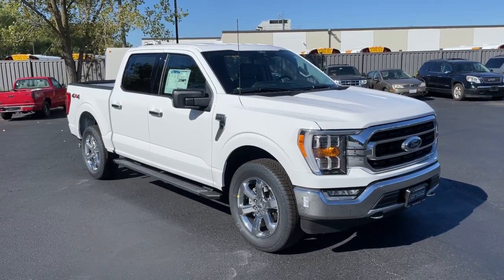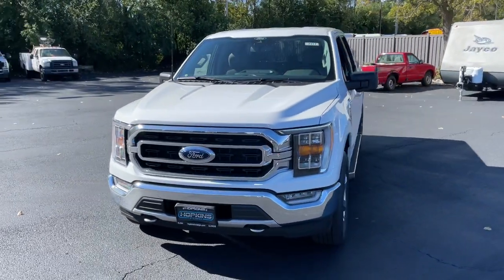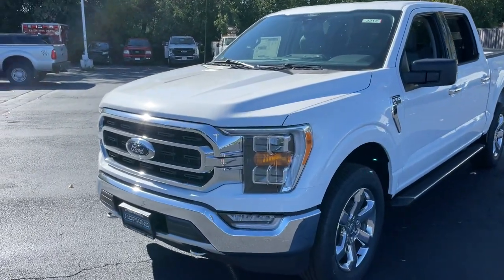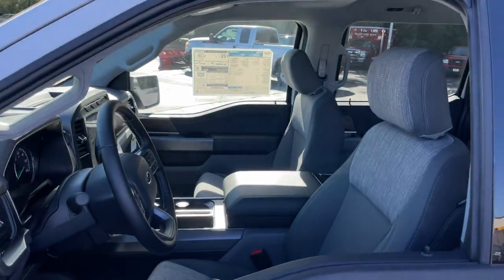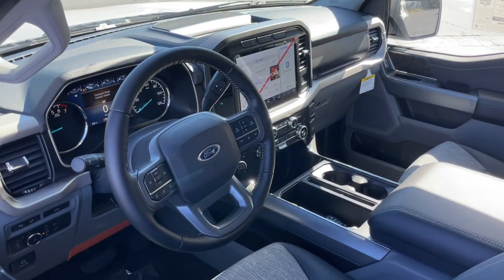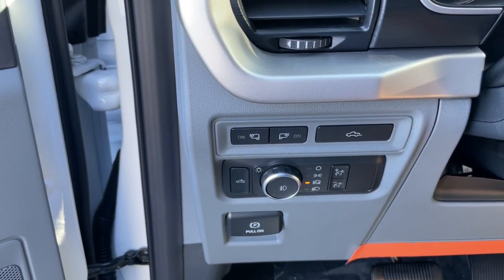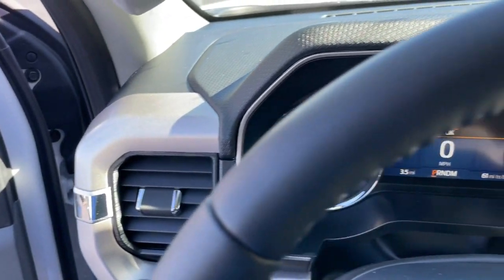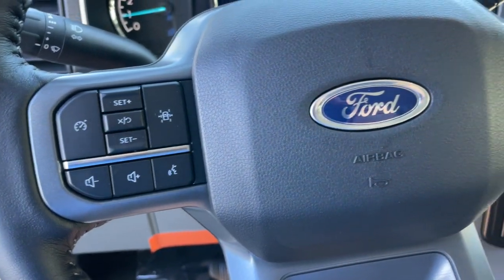2021 Ford F-150 Elgin, Streamwood, Dundee, Schaumburg, Bartlett, IL 2317U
Oxford White New 2021 Ford F-150 available in Elgin, Illinois at Hopkins Ford. Servicing the Streamwood, Dundee, Schaumburg, Bartlett, IL area.

Hopkins Ford
2020 North Randall Rd